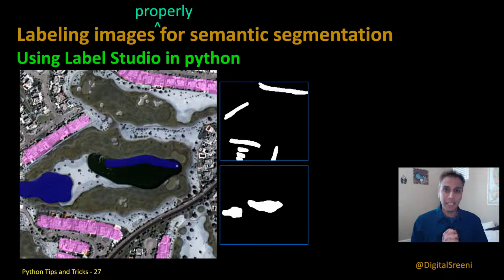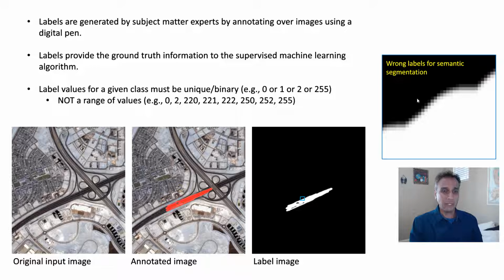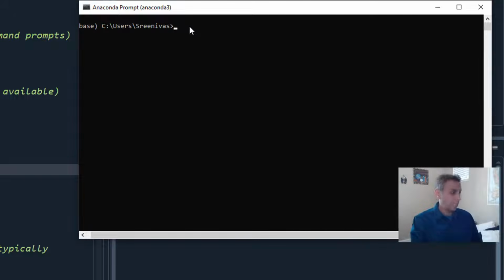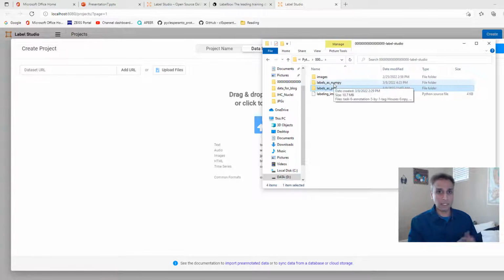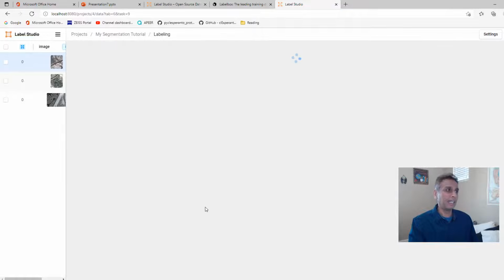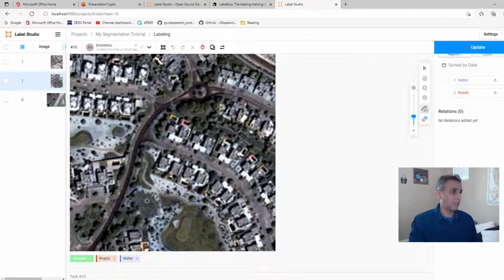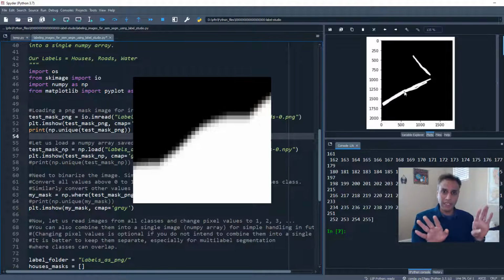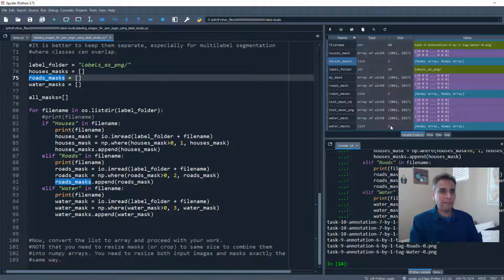Labeling images for semantic segmentation using Label Studio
Let us work in Anaconda command prompt. (You can use other command prompts)
Check environments:

Create a new environment to install Label Studio:
conda create --name give_some_name pip
(Need to specify pip as a dependency, otherwise it will not be available)

(To specify python version for your env..)
conda create -n give_some_name python=3.7

Now activate the env.
conda activate give_some_name

# Install the Label Studio package
pip install -U label-studio

# Launch it!
label-studio

Open your browser and go to the URL displayed on your screen, typically